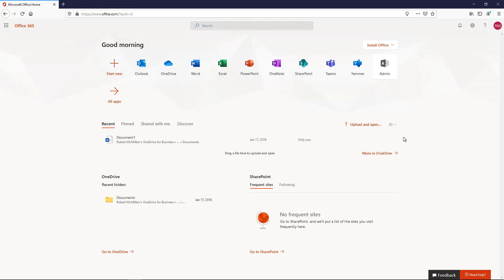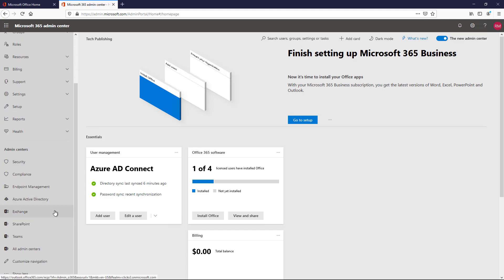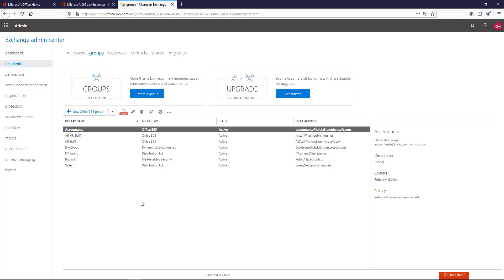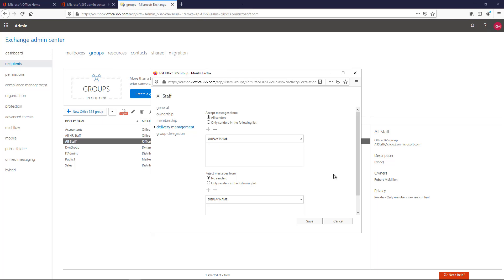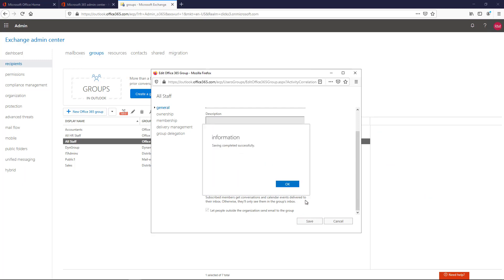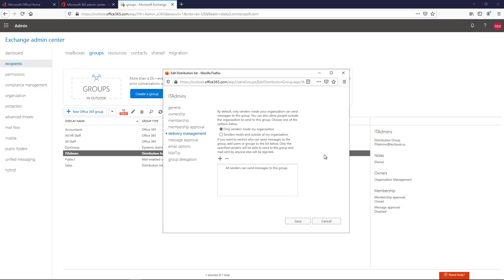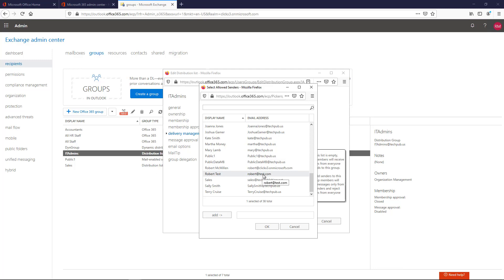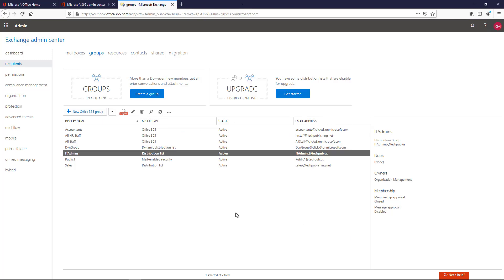How to enable internet inbound email to Exchange and Microsoft 365 distribution lists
Professor Robert McMillen shows you how to enable internet inbound email to Exchange and Microsoft 365 distribution lists. This allows anyone outside an organization to send email to an internal distribution list for both on-premises and online Exchange.